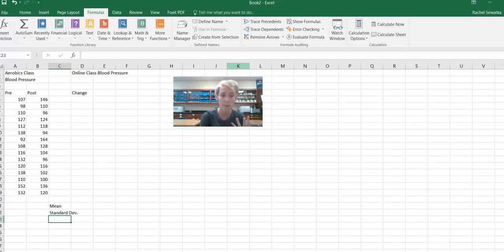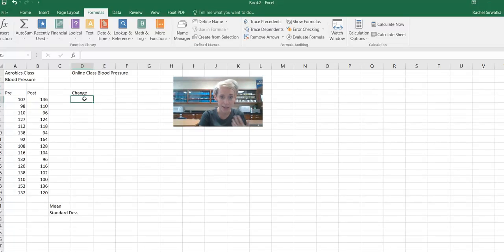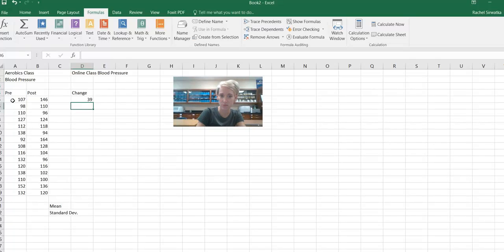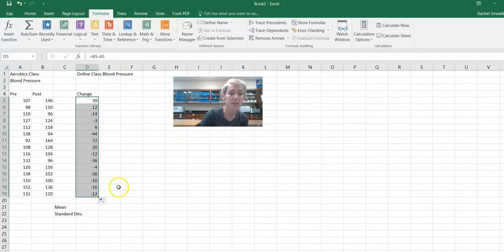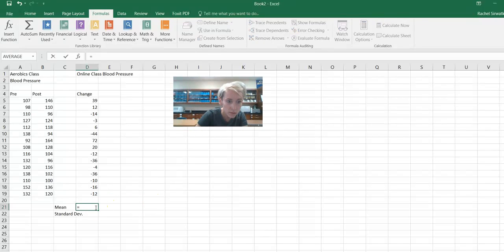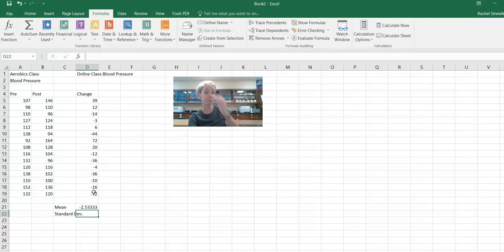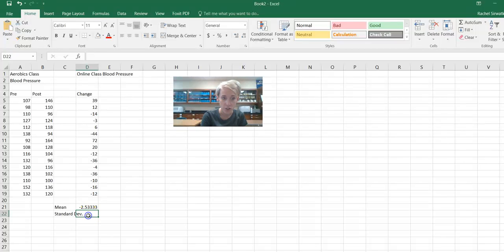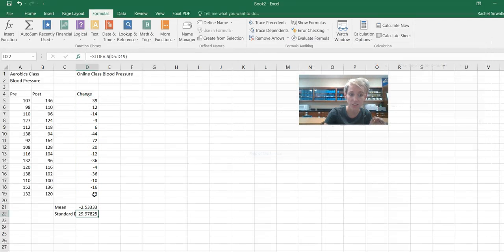Excel Skill-Formulas in Excel